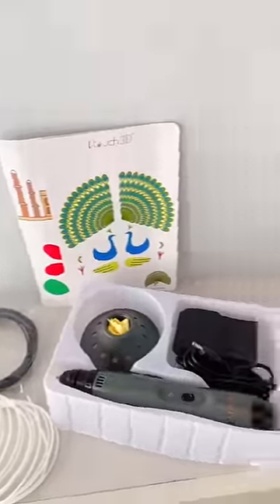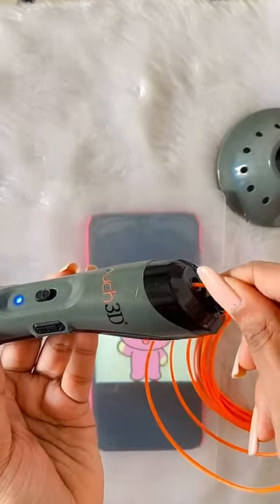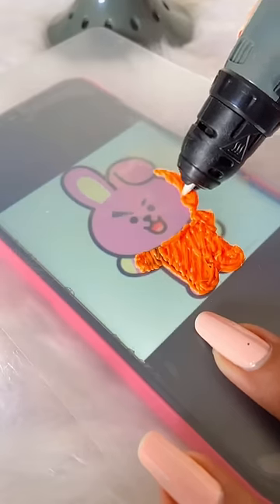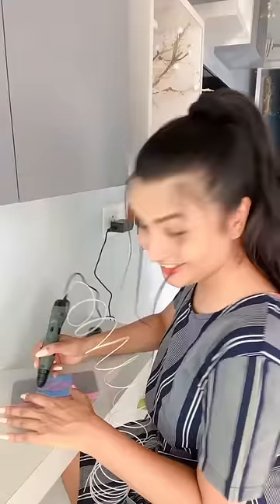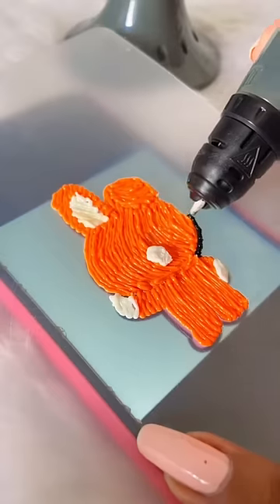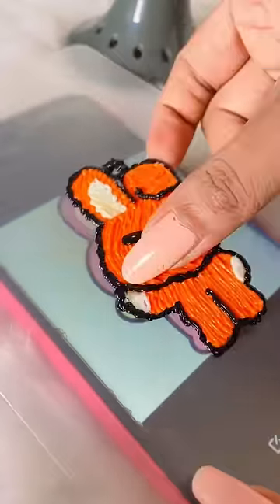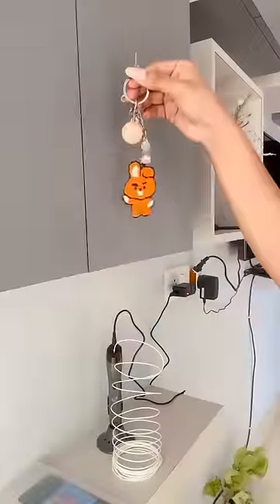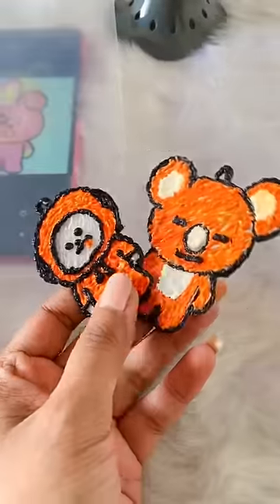3D Pen BTS craft 😱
I'm back with fun DIY. This BTS Keychain is so fun to make with 3D Pen and I personally enjoyed the process. Do recreate and share your creation with me on my Instagram Page and get featured.